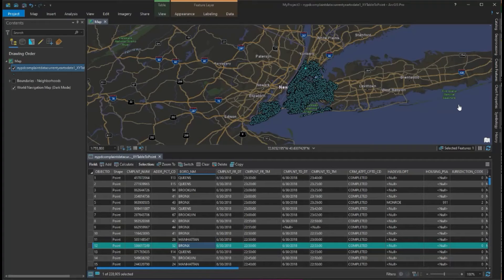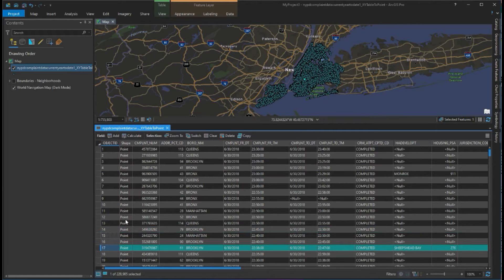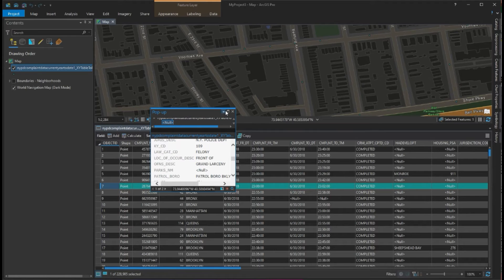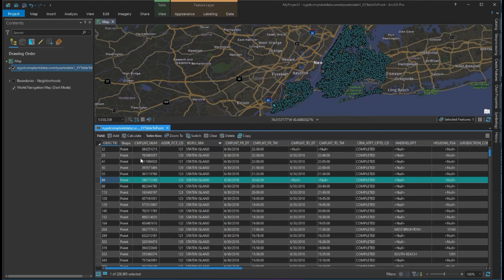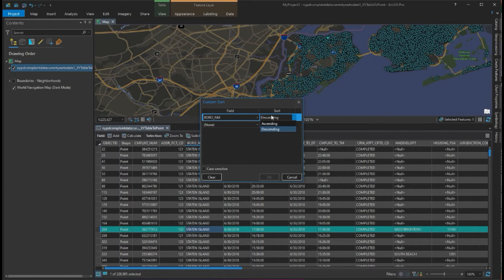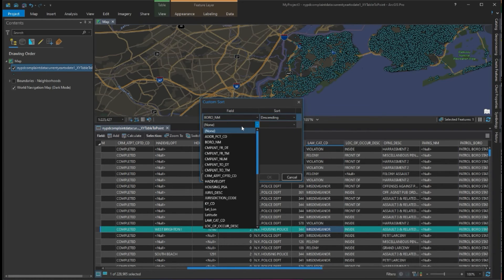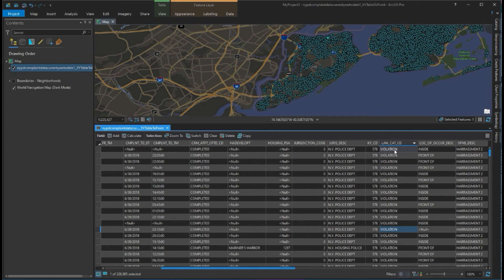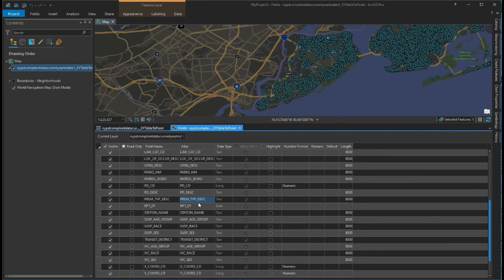Interacting with Feature Classes in ArcGIS Pro